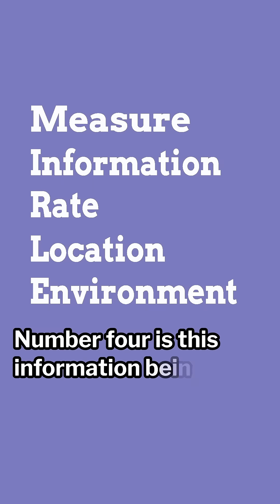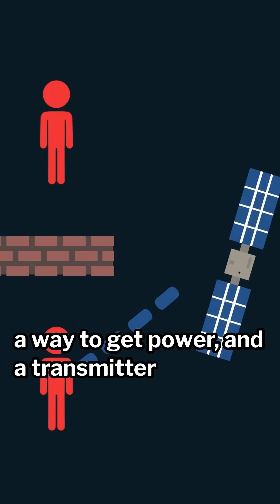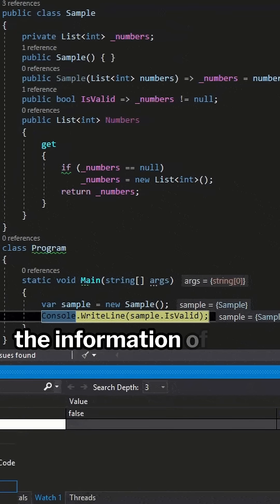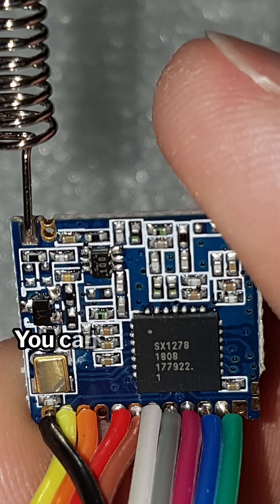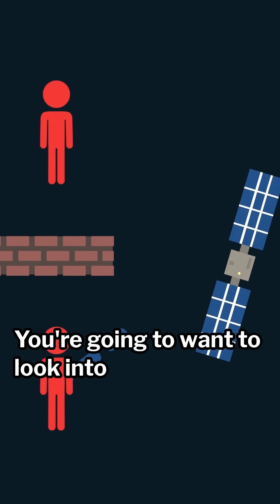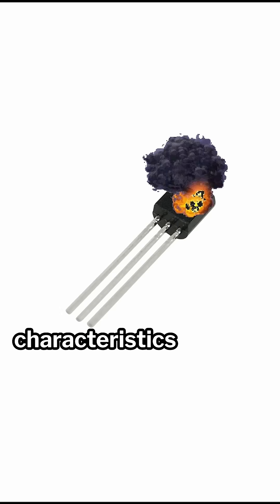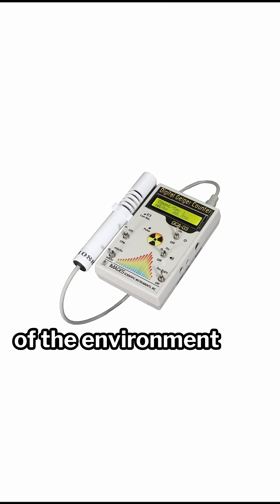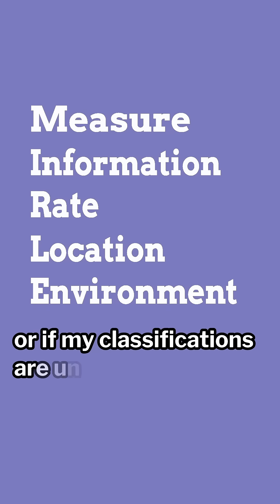Can you Classify Electronics Projects?????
Here is how to classify what you need in your electronics project:

What are you measuring?
This could be anything you are looking for. Even if you are going to make a robot arm move, you will want to measure the incoming instructions and the rotation of each joint. There are so many different forms of sensors to use, here are just a couple. Try to use the simplest sensor you can to not be bogged down by too much information.
What kind of information is being measured?
This can be dumbed down to whether it is analog or digital. Analog would be things like audio, light levels, or distance over time. Digital would be a yes or no answer, such as whether someone is nearby, if there is any light, and if the measured voltage is HIGH.
At what rate is the information needed to be measured?
For hobbyist projects, you can easily have measurements taken below a gigahertz. If you’d like to measure any fast, then you are in for a much harder problem. If you need to measure at a rate lower than a 1000 measurements per second, you could use any crappy microcontroller.
Is this information being measured from nearby or from a remote location?
This can make a simple problem a lot more complicated. A remote project may need batteries, a way to get power, and a transmitter or receiver. For small low power projects, you can get away with a lot as long as you aren’t leaving it on its own for too long. Just store the information locally and download the information off of it. For longer distances you may need wireless communication, such as the NRF24l01 for short distance, LoRa for medium distances, and over the internet for most of the globe.
The last, and most important piece of information you need to think about is the environment your electronics project will be undergoing.
Semiconductors can drastically change characteristics based on temperatures. Humidity can affect sensor readouts. Radiation can ravage components on satellites, if they are not hardened or shielded.

Please let me know if you can think of any other classifications or if my classifications are unnecessary.